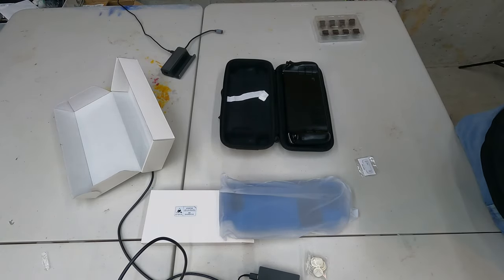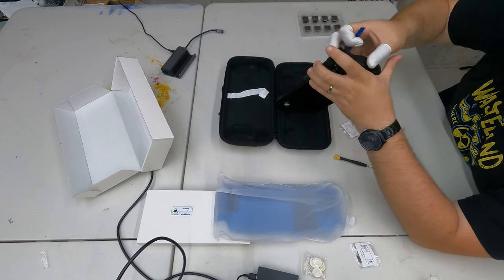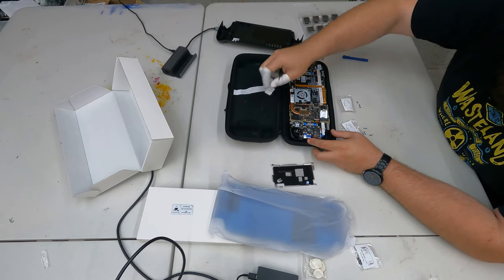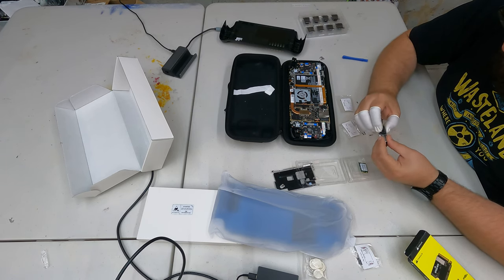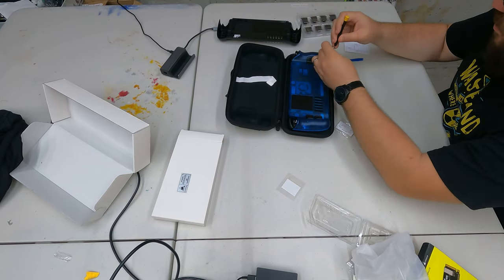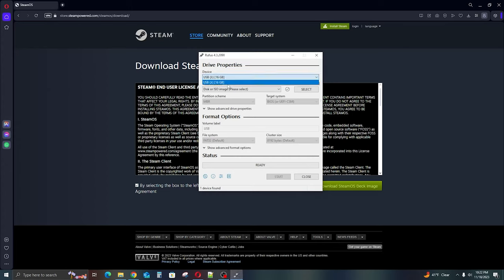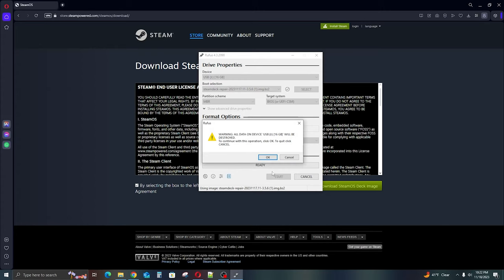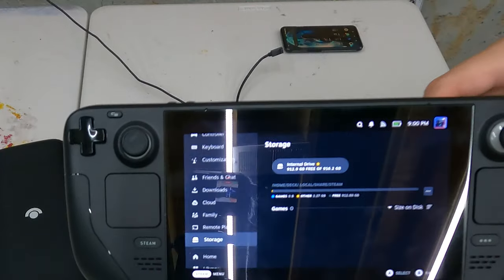Tricking out the Steam Deck! | JSAUX Backplate and M.2 Upgrade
With the release of the OLED model of the Steam Deck, we are looking at upgrading our current Steam Deck to give it more storage and give it a beautiful makeover with a new backplate

In this video, we will show how to upgrade your SteamDeck SSD and replace the backplate.

M.2 SSD: Cosair MP600 Mini (there are some cheaper options now, look for M.2 2230 format SDDs)